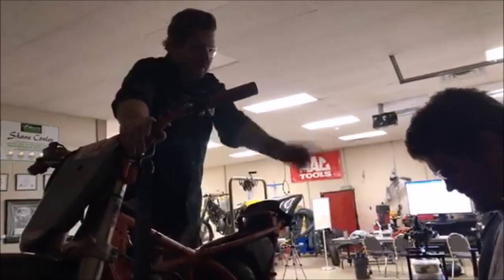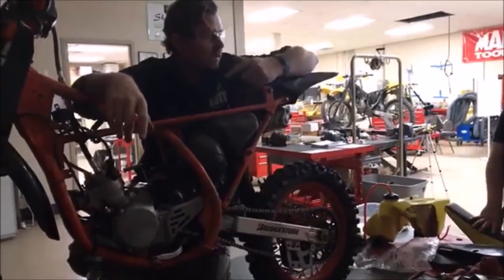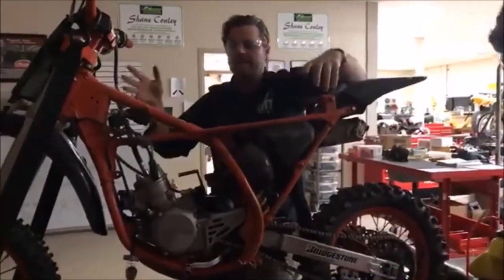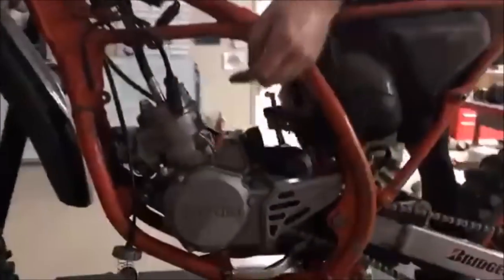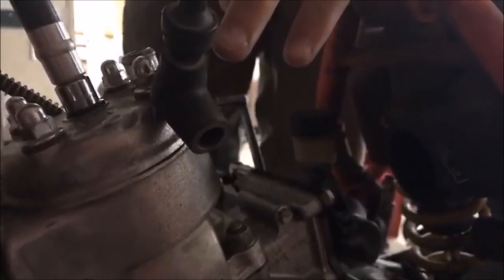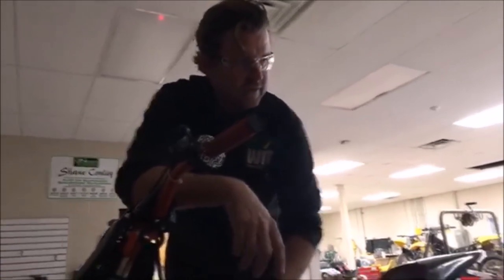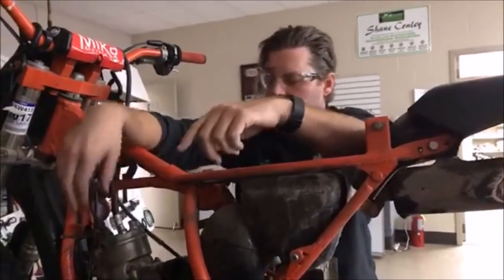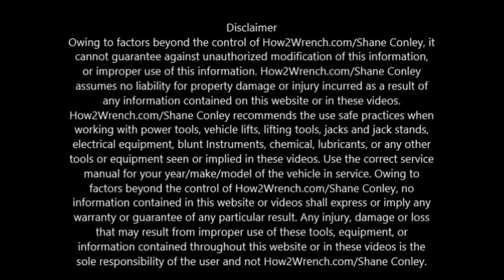Why do a compression test with the lights out?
In this video, I show the value of spark testing while doing a compression test!

Keep Wrenching,
Shane Conley
Instructor/Motivator/Motorcyclist